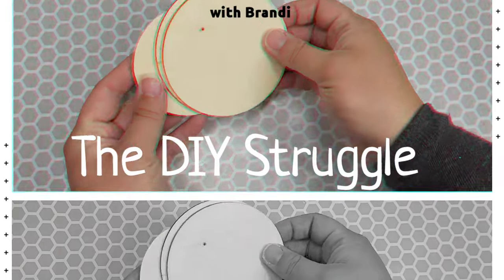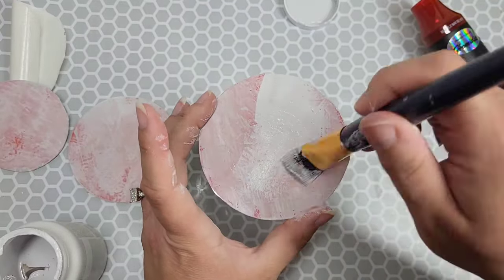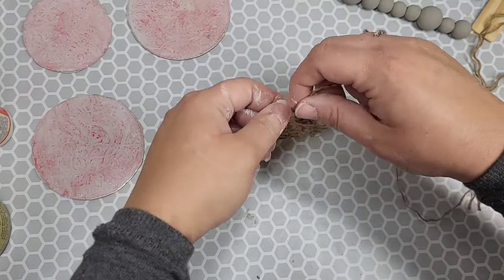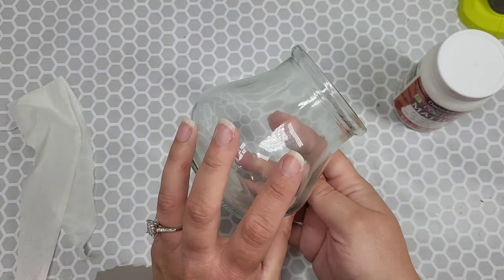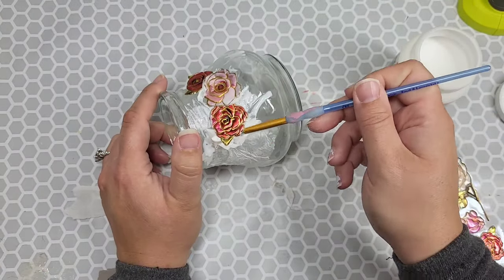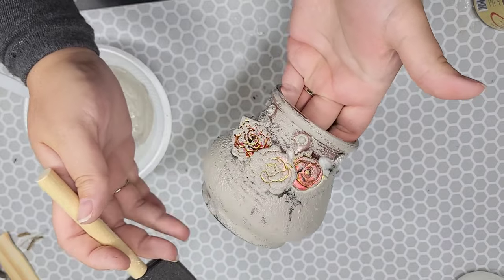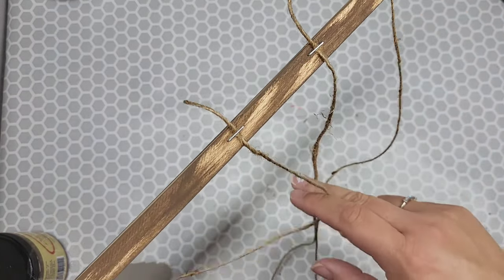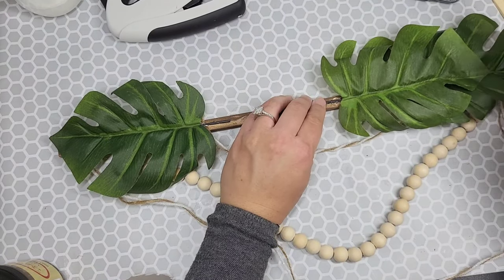*EASY* Everyday Home Decor DIYS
That's RIGHT, I said easy everyday home decor diys!!! I do not do easy often, but I had a Texture cement hack I wanted to share, and 2 Dollar Tree Home decor DIYS I wanted to make, one including the texture hack that I thought everyone would love to see! I hope these DIYS give you some easy home decor ideas!!

Much Love,
Brandi

o How can you help support the Struggle?? Watch a few short ads in the content, Pick up something from my Amazon store you want to try, Check out my Website for current thrifts for profit, Handmade items, Merch, Kits, OR pick up one of my custom made DIY Sketch books to help you on your DIY Journey and get organized with all your ideas in one place!

NAPKIN Bundle KITS ARE NOW being sold on my Website!
(from mobile click the menu bar in upper left hand corner, then click the SHOP button)

• DIY SKETCHBOOK
*DO you have books with DIY notes everywhere? Or, lose ideas you jot down and don't know where they went??? I created a Sketch Book line to help keep all your creativity in one place, the book even has a place to keep information on your favorite YouTube creators so you never miss an upload day!!!*

~  DOLLAR TREE DIYS ~BUDGET IDEAS ~FURNITURE MAKEOVERS/FLIPS/REFURBISH ~HOME DÉCOR ~HOME PROJECTS ~HOW TO THINGS FOR THE HOME ~CRAFTS~BROWSING

• BROWSE WITH BRANDI - DIY/CRAFT RELATED browsing EVERY WeeK
• HOME PROJECT SERIES- Random Home projects
• SHORTS- 58 second or less short clips